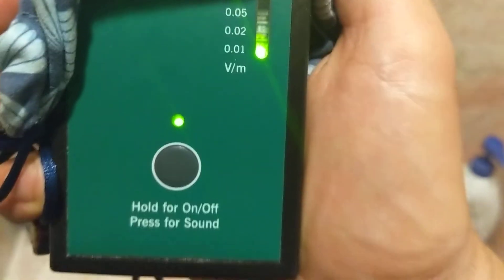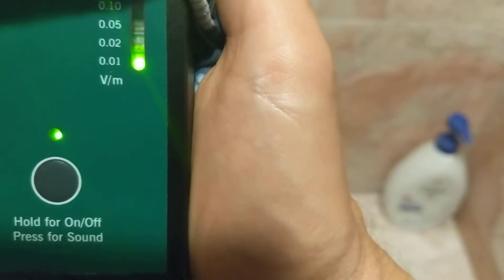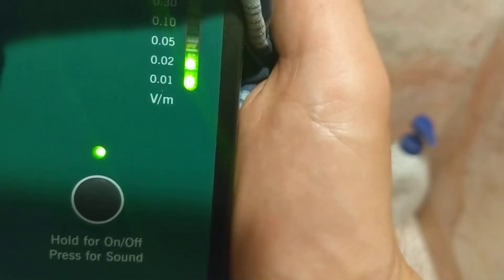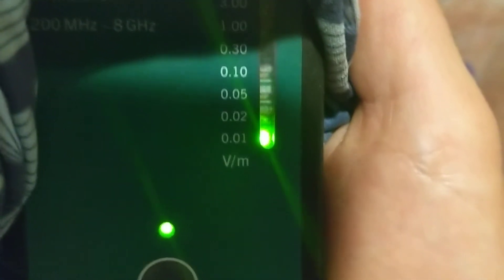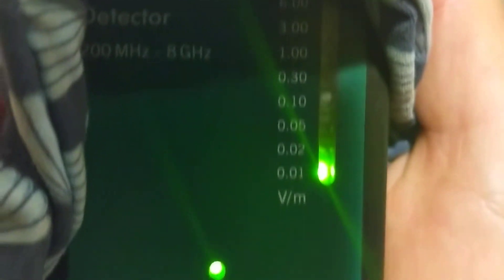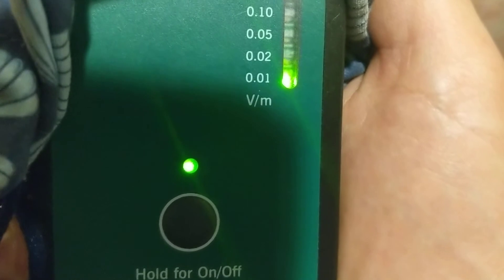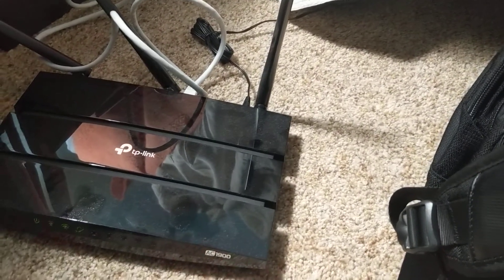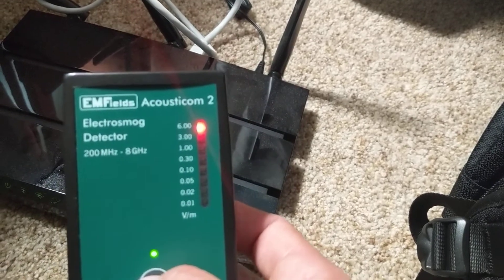What it's Like to sit in Front of WiFi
I had to whisper so the wifi didnt hear me talking bad about it.

When you sit in front of WiFi you damage cells.

Yes you can repair them if you are healthy.

Why not just use a LAN line. It's faster.

Get a Cellphone pouch to stop the wifi from the cellphone from harming you if you keep it in your pocket or sleep with your phone at night.